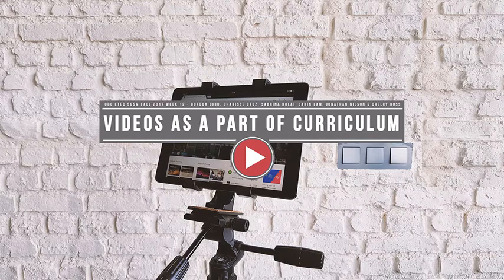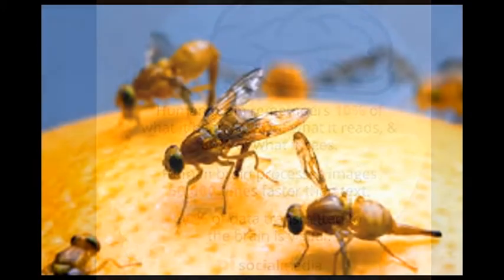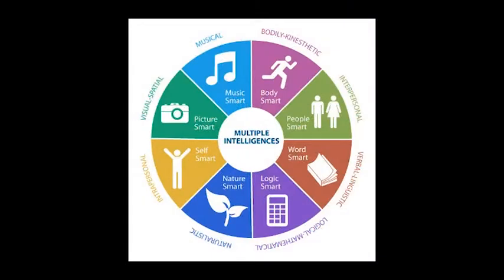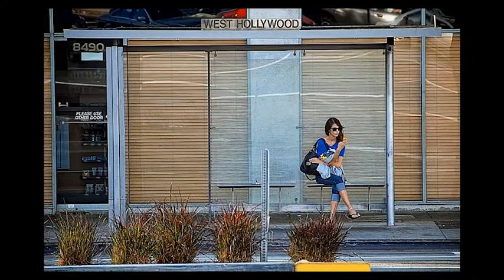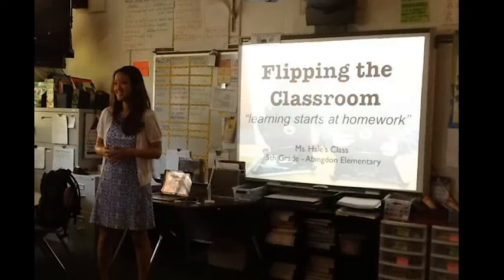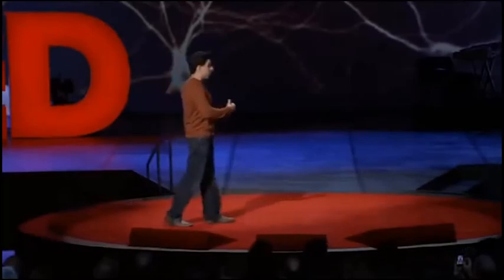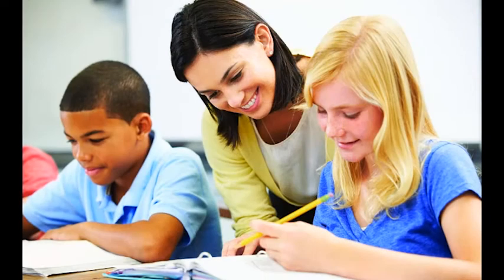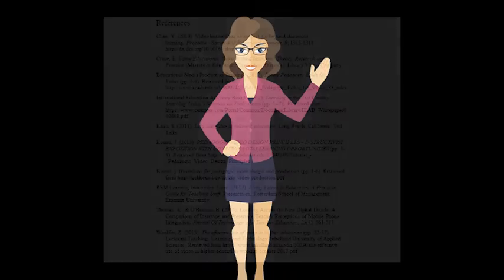Video as Part of Curriculum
This video will explore some reasons why instructors would want to use video as part of their curriculum.  After watching the video feel free to answer the question below posted in the "Comments" section.